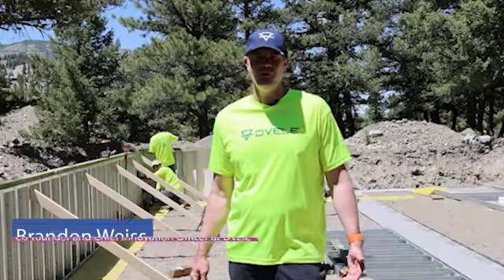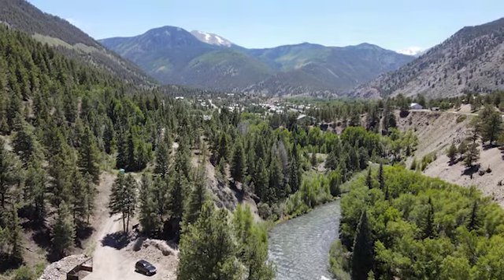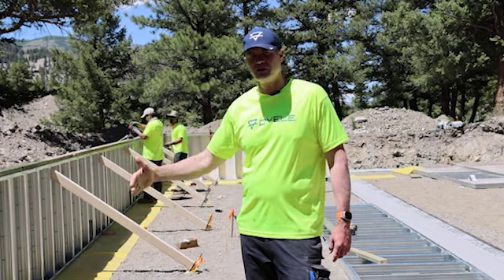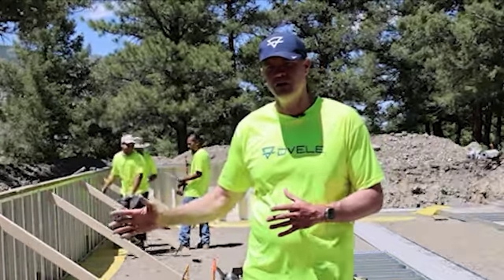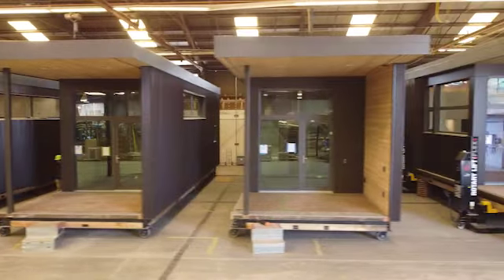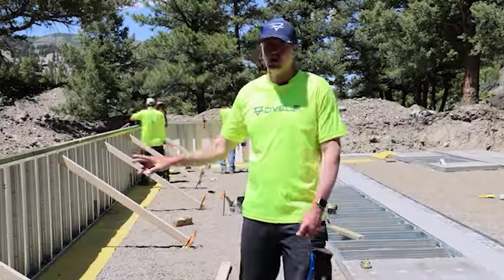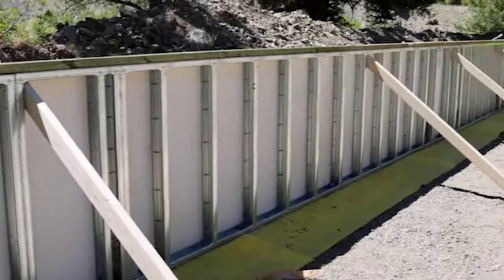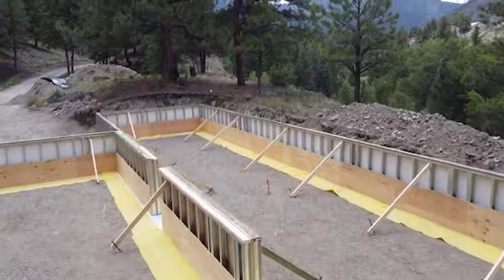Foundation Lowers Embodied Carbon of Home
In this video, Brandon Wiss, co-founder and chief innovation officer at Dvele, explains the new foundation system being showcased at VISION House Transcend.

Dvele, a modular home company focused on creating high-performance, healthy and self-powered homes, is working to solve the various challenges plaguing the building industry, such as the dwindling labor force, high material costs, and quality control.

The team prefabricated recycled light-gauge steel panels in their factory in Loma Linda, Calif. and assembled them onsite. The foundation system utilizes magnesium oxide panels that actually absorb CO2 in the curing process, making it a carbon-negative product. Magnesium oxide has the same sheer strength as plywood and is impervious to insects.

The walls are mold and mildew resistant and waterproof. “The system is “vapor open”, so it allows vapor to flow through it, which will be a great performance advantage,” explains Weiss.

Previously, Dvele used ICFs as the foundation, which required contractors, time, money and a lot of concrete. By using prefabricated, recycled light-gauge steel panels, the company is able to reduce embodied energy by 20%, and 80% when compared to a code-built foundation system.

“We’ve always been focussed on the operational energy and been aware of and trying to reduce our embodied energy, and now we are actually modeling it and taking steps in which to mitigate that and reduce additional carbon footprint of our homes,” Weiss notes.

When all the walls are up, they will remove the supports and finish the sub-slab work while patiently awaiting the modules. When the home arrives, it will be placed on top of the foundation and the set and stitch process will commence.

Green Builder Media is North America’s leading green building and sustainable living media company. Through our magazine, website, demonstration homes, and data services we provide actionable information to consumers and builders about how to build and remodel sustainable homes. We focus on net-zero building, green products, energy efficiency, healthy homes, resiliency, connected living, and building science. We also produce environmental-related thought-leadership content and events on such topics as climate change, decarbonization, and electrification.